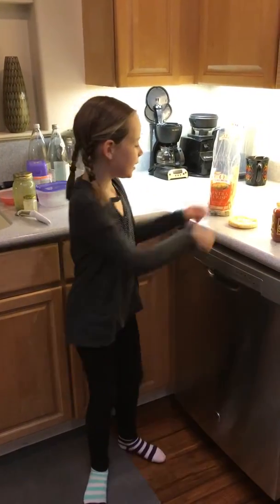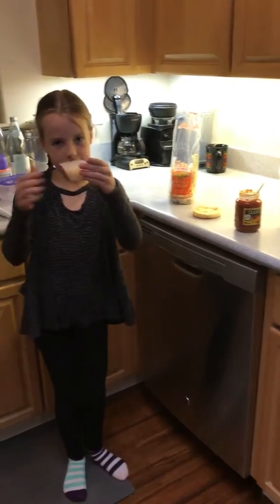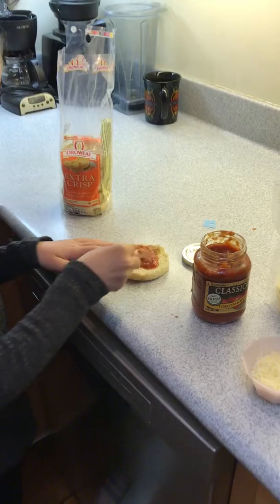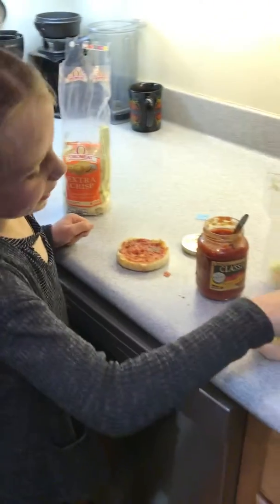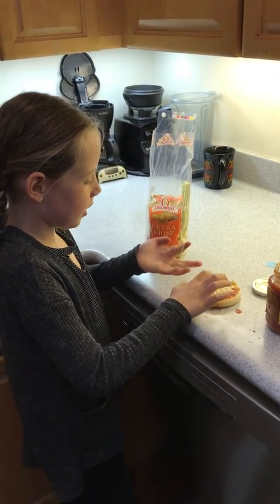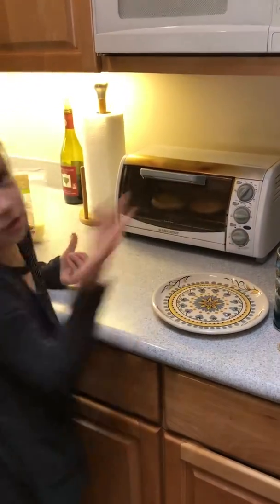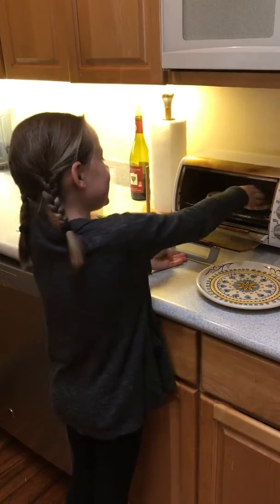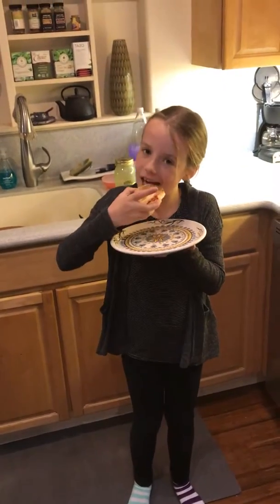Jada's Yummy Foods: English Muffin Pizza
In this video, Jada demonstrates how to make an english muffin pizza.  It's simple and delicious! Hooray for pizza!